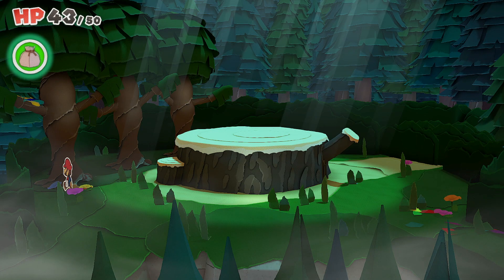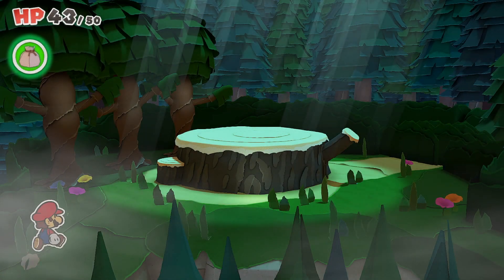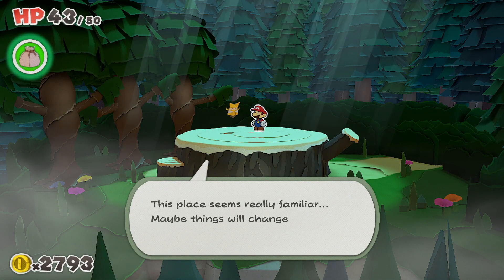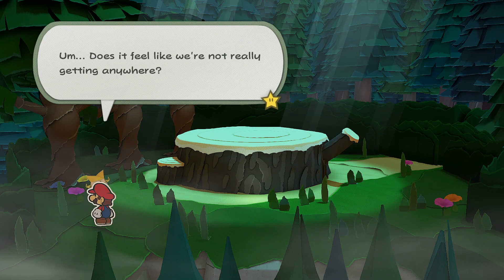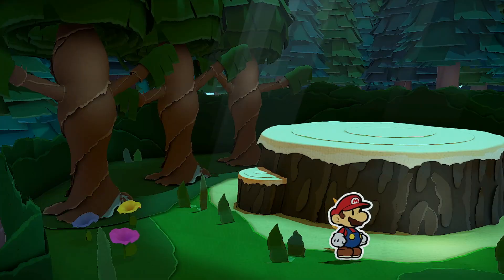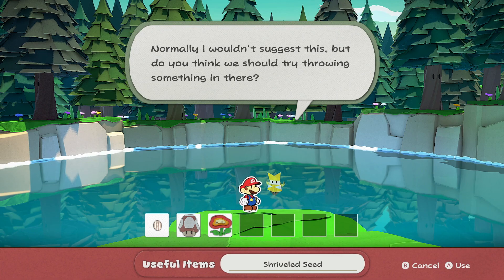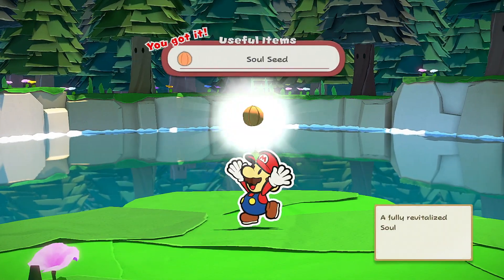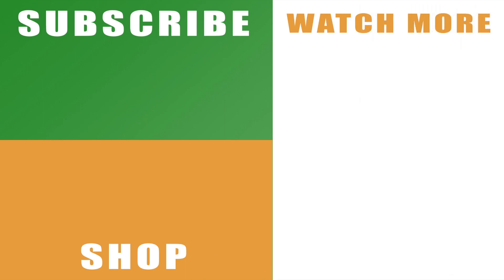Paper Mario The Origami King tree stump and how to get past Grandsappy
Check out the Paper Mario The Origami King tree stump and how to get past Grandsappy tutorial.

The Whispering Woods has a number of puzzles to solve and one of the earliest is the tree stump you come across. It’s got shades of The Legend of Zelda Links Awakening with the mist, but getting past the fog isn’t as tough as it looks. You can follow along with the video to see exactly what you need to do to get past the Grandsappy tree section.

You can read more about Paper Mario The Origami King or with the official Nintendo Twitter

Hit the like button if the video helps you out and share my Paper Mario The Origami King tree stump and how to get past Grandsappy video on Facebook, Twitter, Google+, Pinterest or any other social media channel you use. This is part of our wider Paper Mario The Origami King guide on YouTube that will include more tutorial videos, hints and tips to help you to get the most out of the life sim.